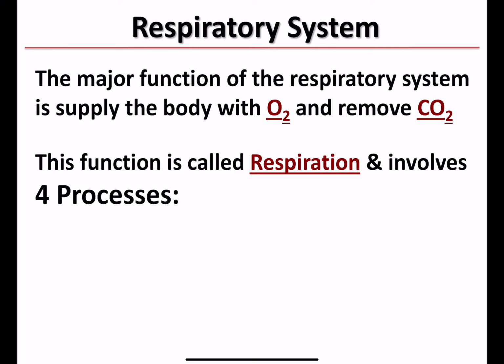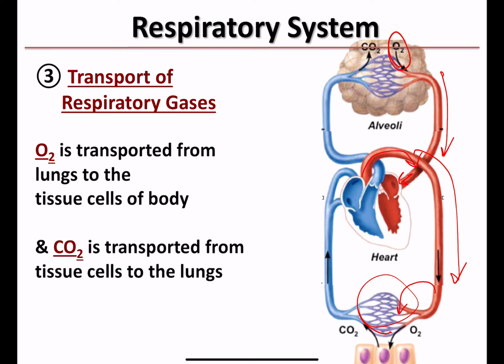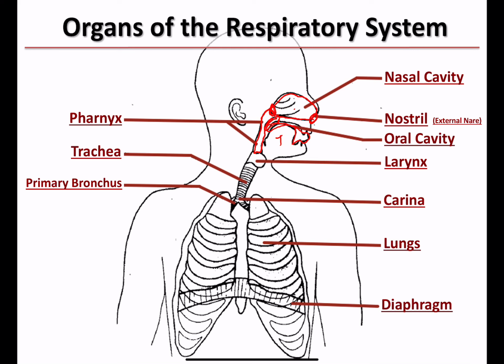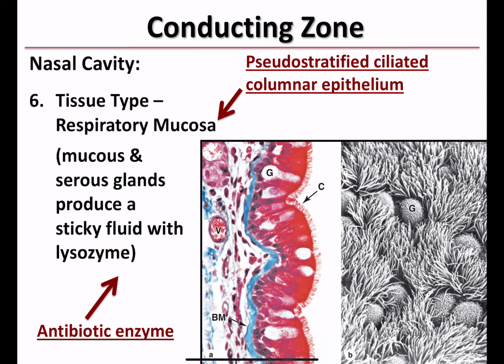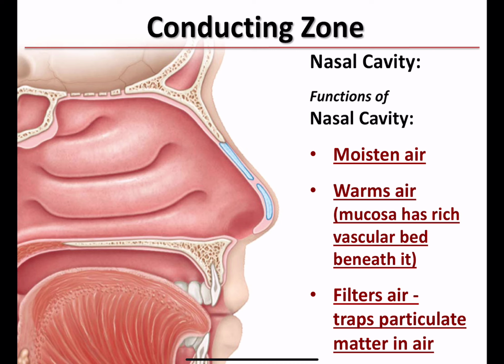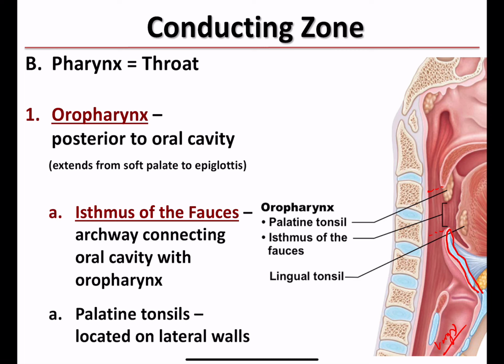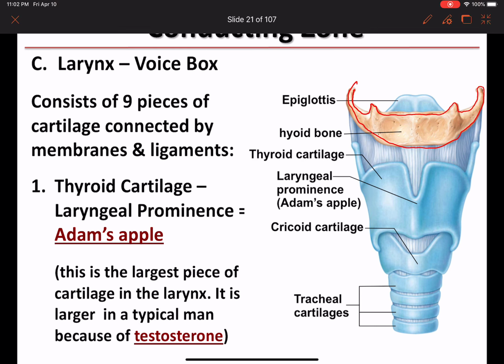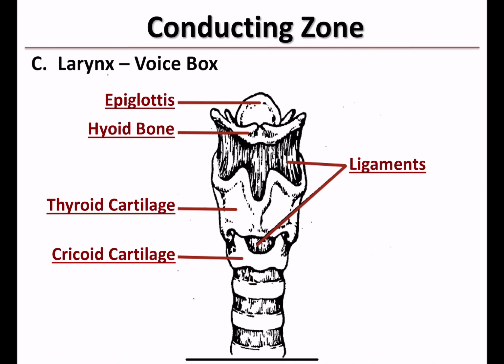The Respiratory System 1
Processes of Respiration
Upper Respiratory Track
Larynx